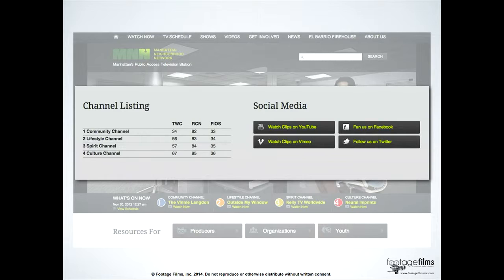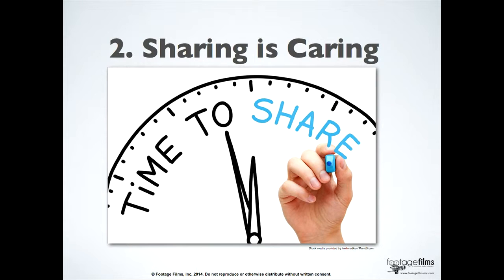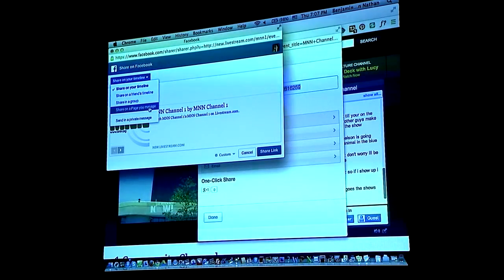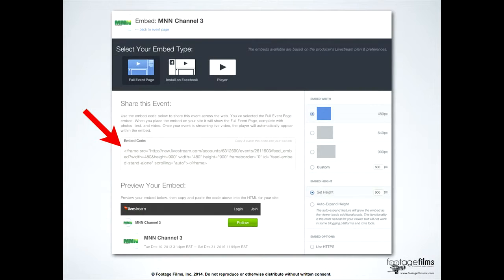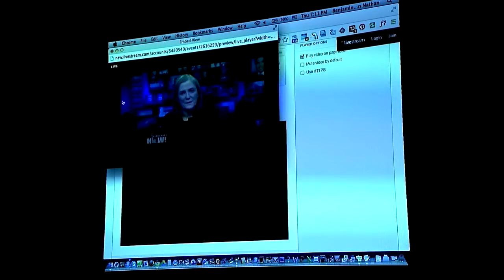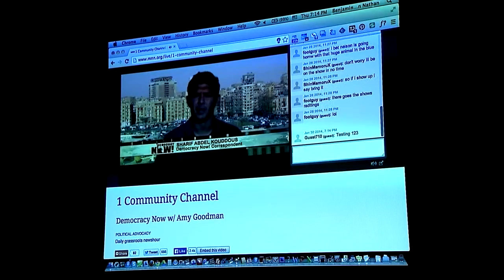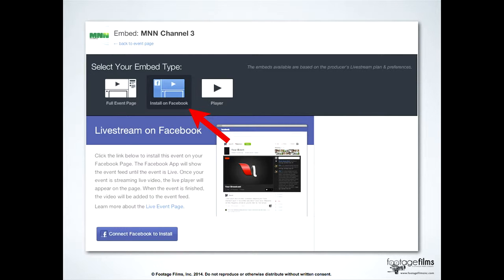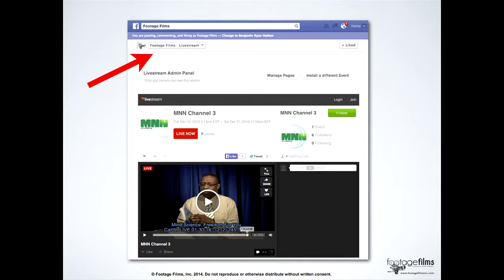MNN Can Help Promote Your Show Online!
Manhattan Neighborhood Network can help promote your TV show online. Find out how with this MNN special presentation -
A Closer Look: Promoting Your Show Online with Ben Nathan!